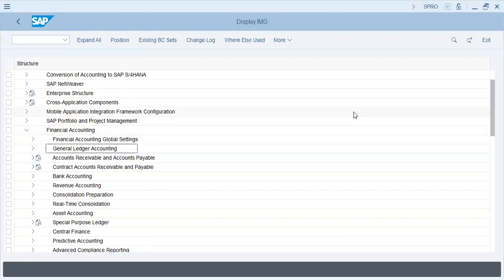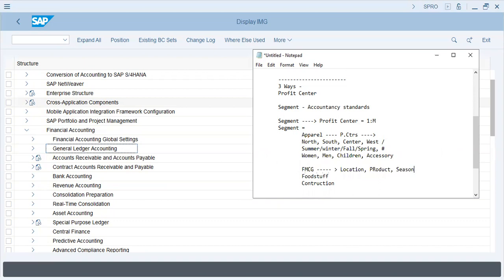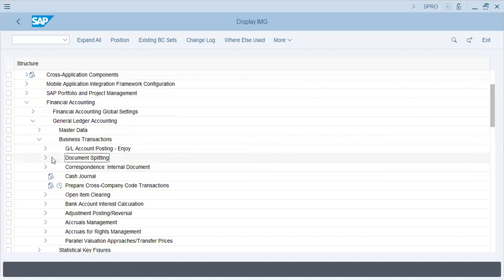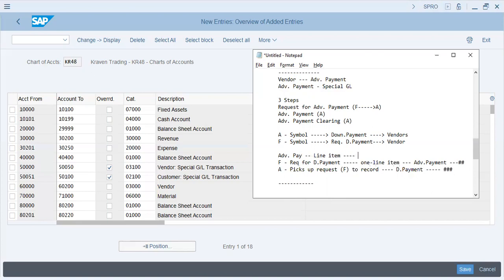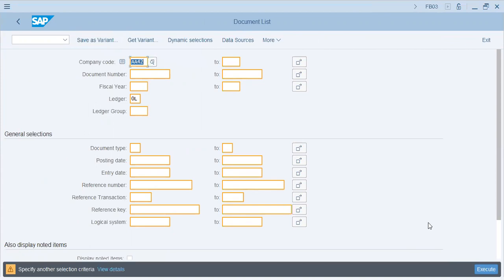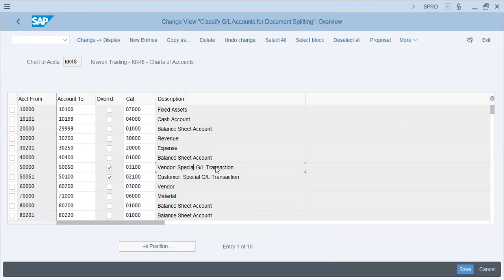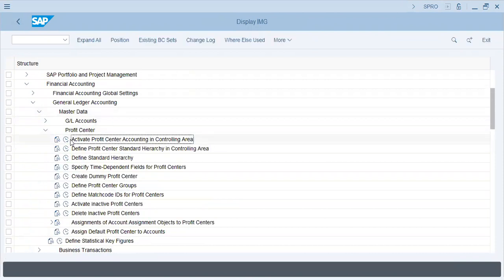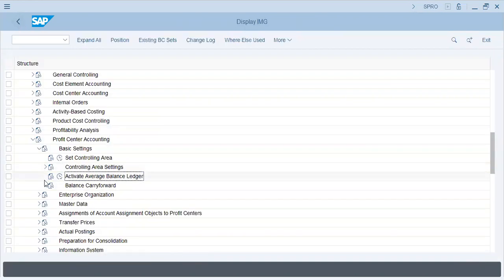SAP Enterprise Structure, Document Splitting, and Profit Center Configuration Comprehensive Tutorial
Explore the key aspects of SAP enterprise structure configuration, document splitting configuration, and profit center master data in this in-depth tutorial video. Learn how to set up and configure the enterprise structure components, such as company codes, plants, and sales organizations. Discover the configuration steps for document splitting, which allows for enhanced financial reporting and analysis. Dive into the creation and maintenance of profit center master data to effectively track profitability within your organization. Follow step-by-step instructions, practical examples, and expert guidance to master the configuration processes in SAP.